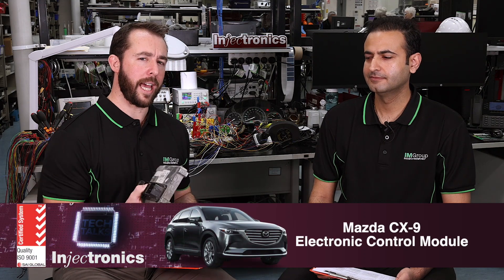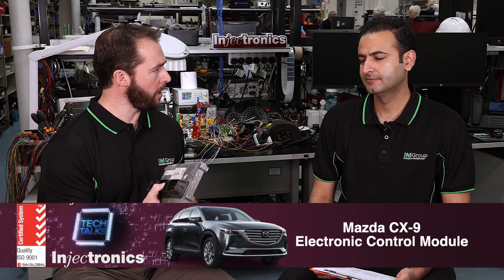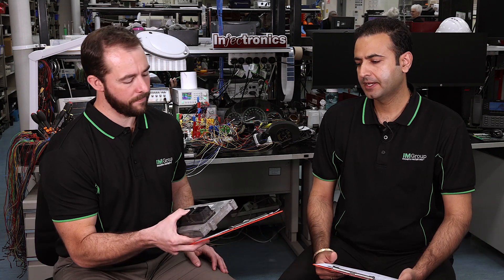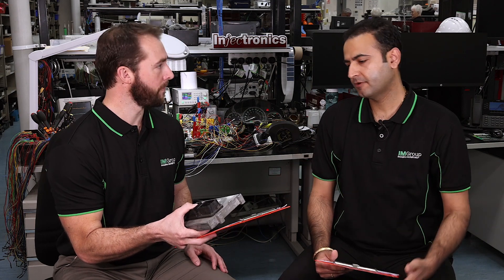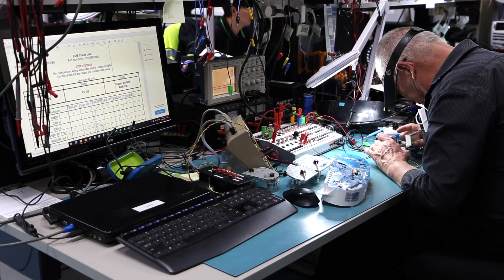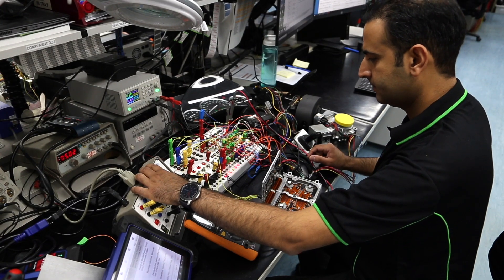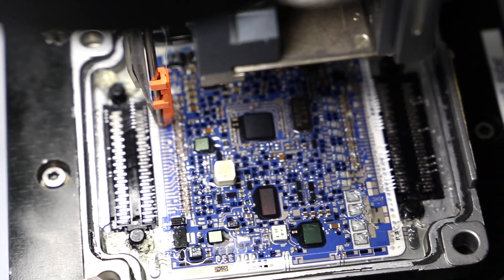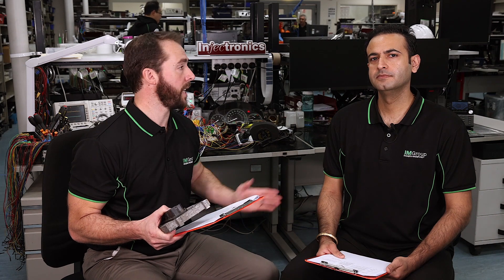Fix for Mazda CX9 TB CAV6 (2007-2016) Electronic Control Module failure - Injectronics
The Mazda CX9 ECM can be repaired, maintaining the vehicle programming.

Typically, the vehicle will present with a engine misfire and P0300 DTC, failed ignition coils, or no start.

Replacing the faulty ignition coil, and the P0300 code remains - the ECM has been damaged.
Book in the repair with Injectronics online - 12 months warranty and technical team ready to help.

P0351 - Ignition coil A Primary/secondary circuit fault
P0352 - Ignition coil B Primary/secondary circuit fault
P0353 - Ignition coil C Primary/secondary circuit fault
P0354 - Ignition coil D Primary/secondary circuit fault